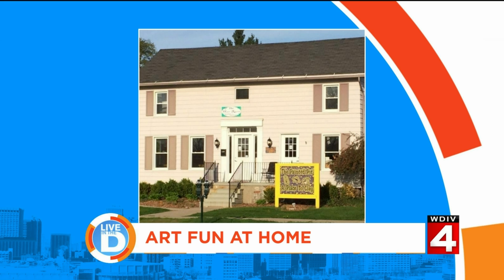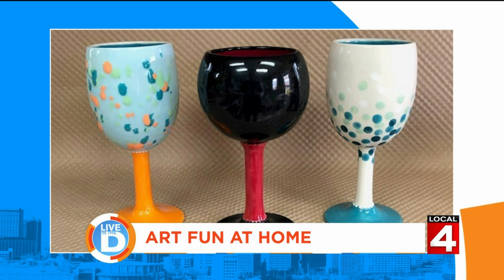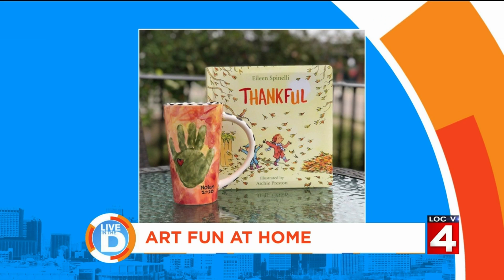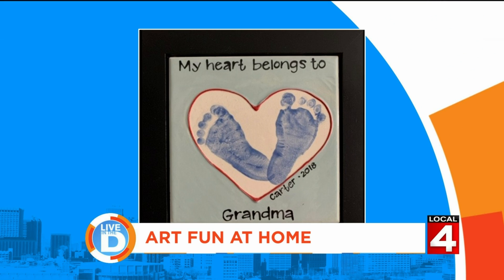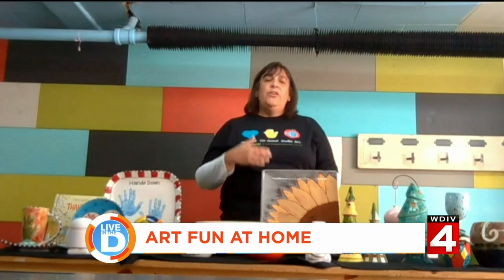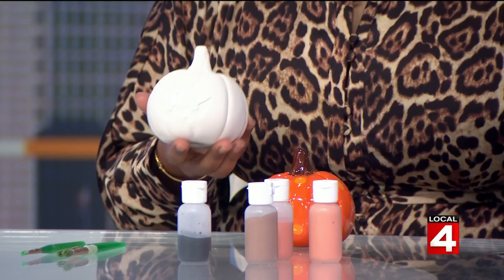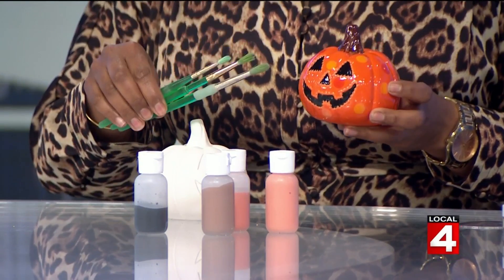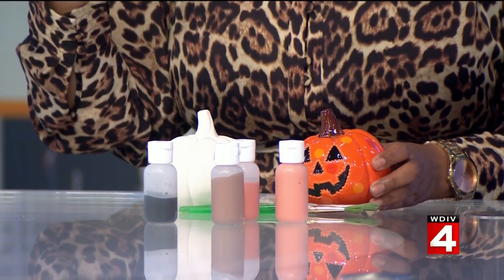The Painted Pot on Live in the D